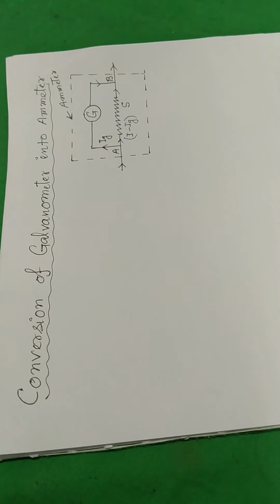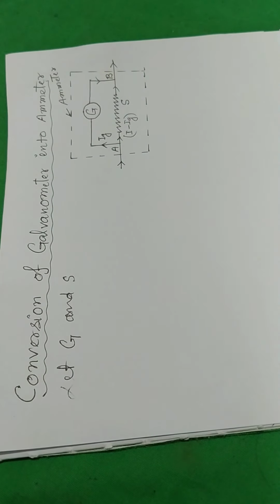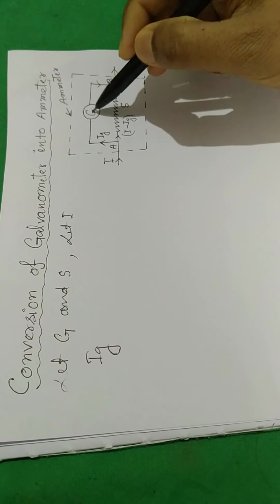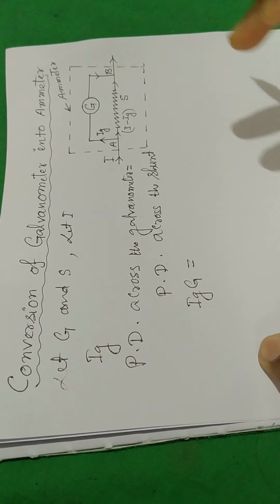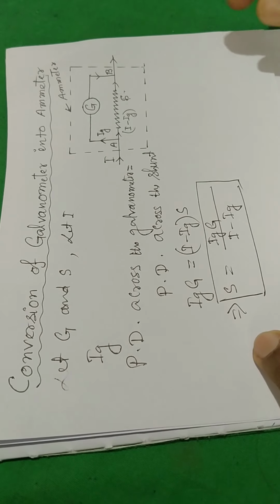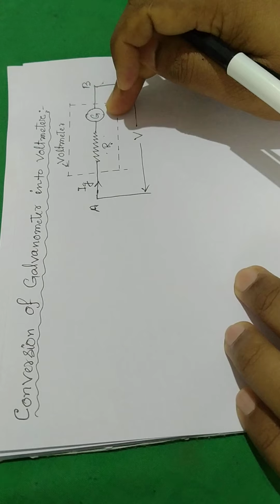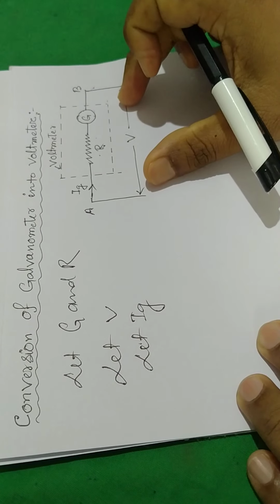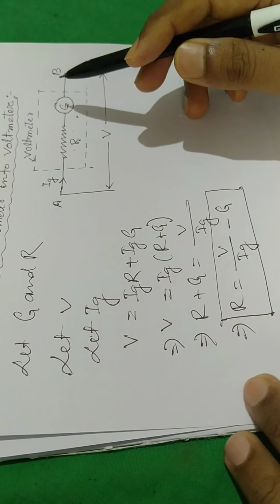Conversion of Galvanometer into ammeter and voltmeter